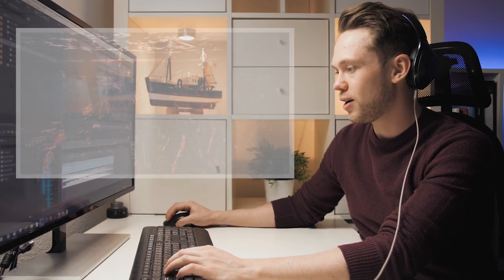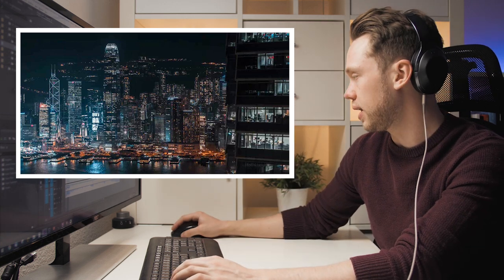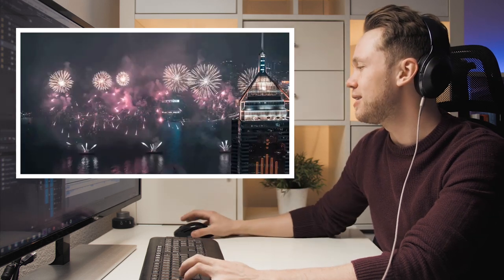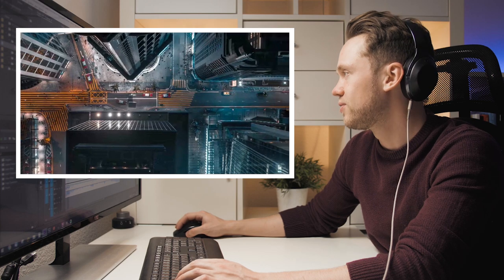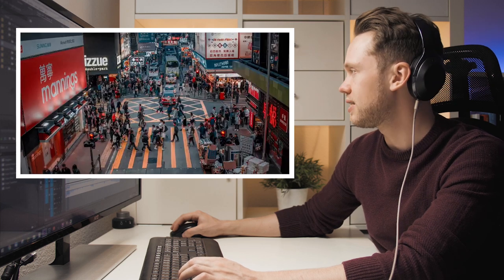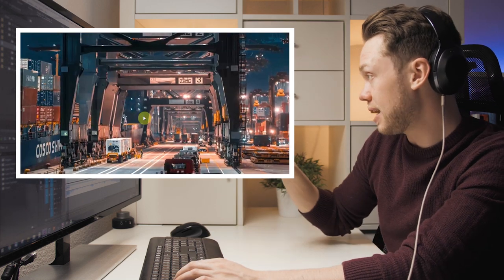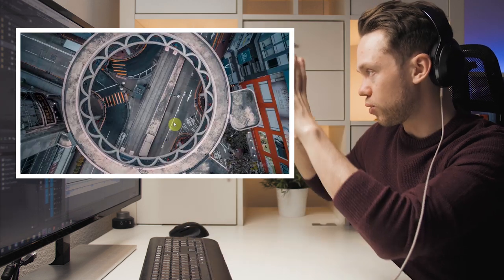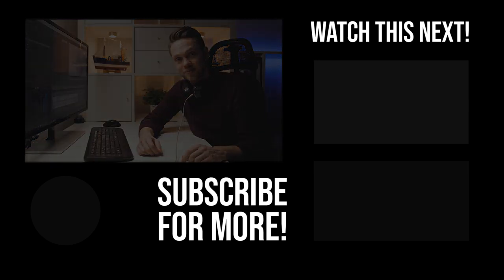Editor Reacts to "Magic of Hong Kong" by Timelab Pro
"Magic of Hong Kong" is a video that recently has been sent in by so many of you and just having watched it, I TOTALLY understand why! No wonder this one has gathered almost 3 million views by now.

So today we are watching this epic drone videography master piece by a crew called "Timelab Pro" together. Here's the link to the original video:

If you enjoyed this kind of breakdown, here you'll find a full playlist with many more of these reaction videos:

If you need my personal advice you can schedule a coaching session with me